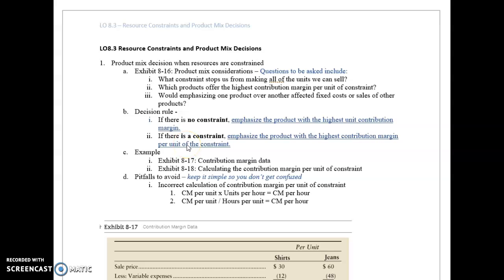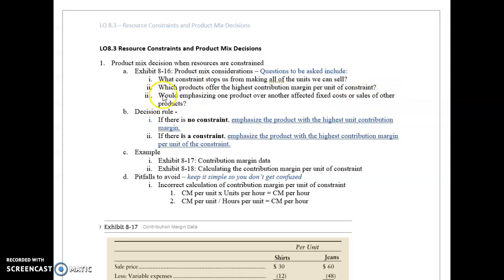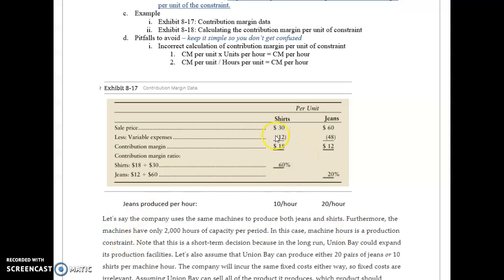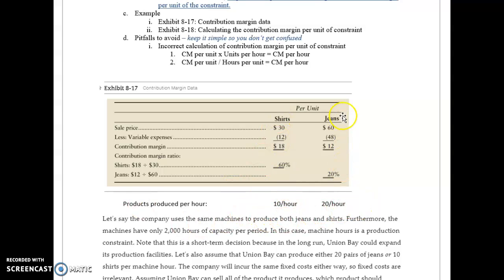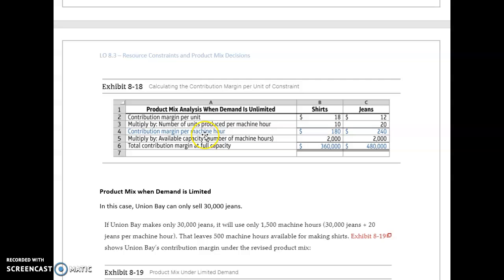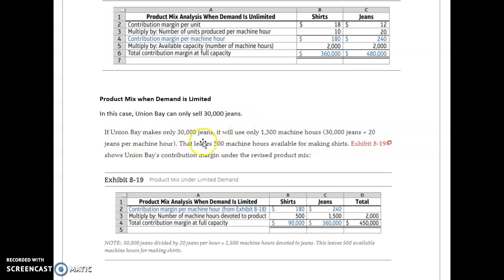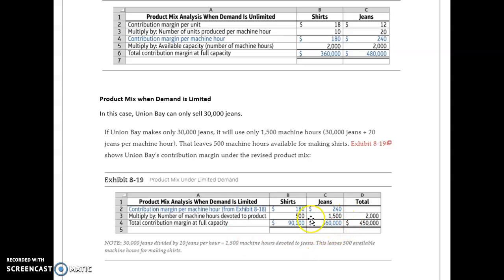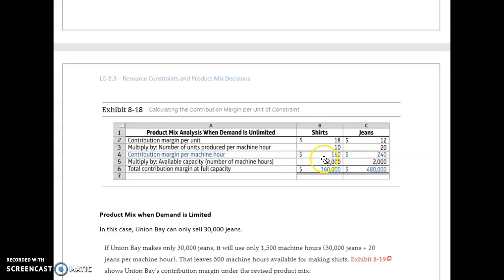LO8.3 Constrained Resources Video Lecture